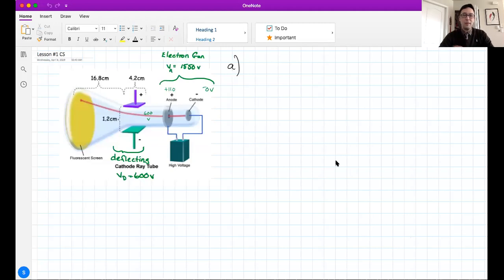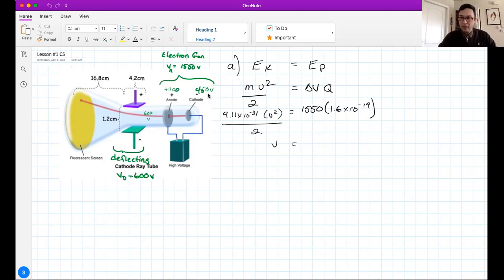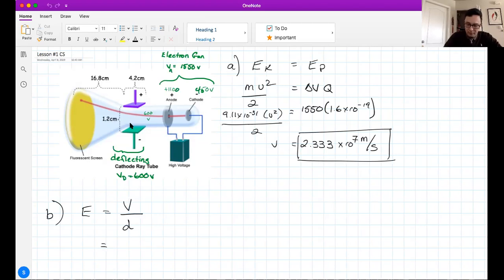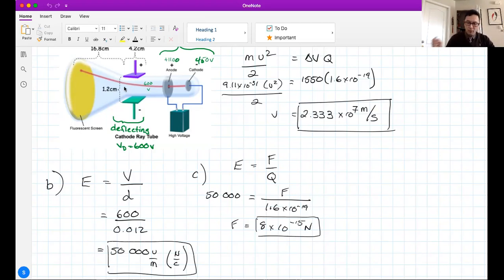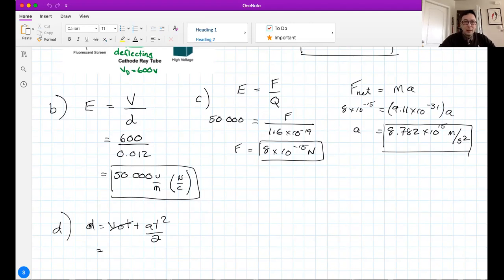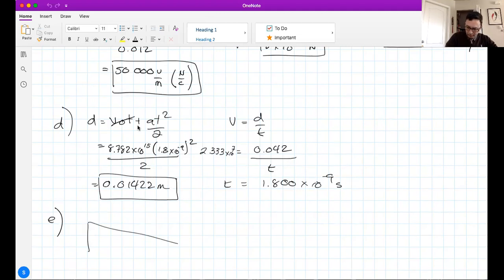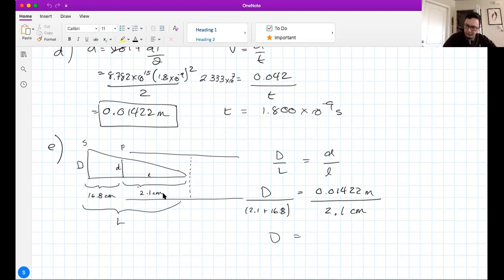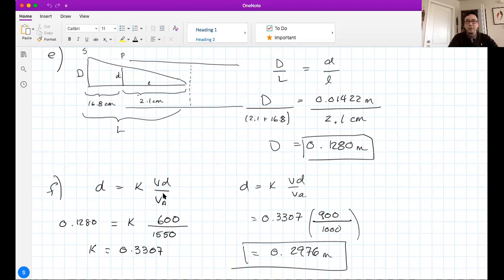Lesson #1 Class Starter 12